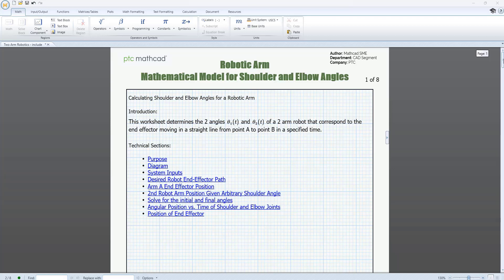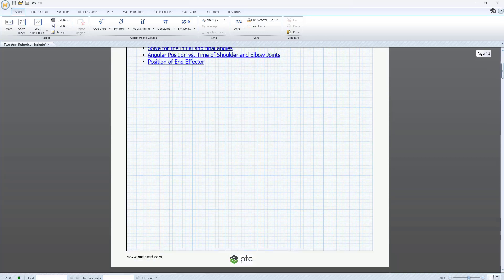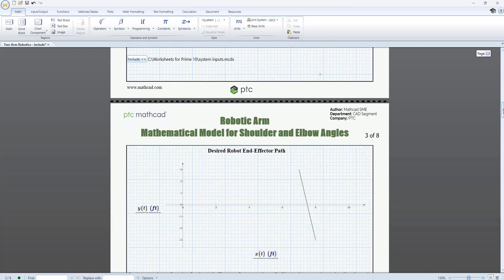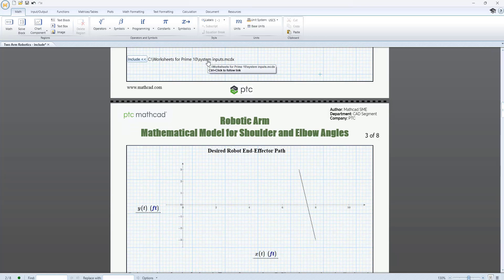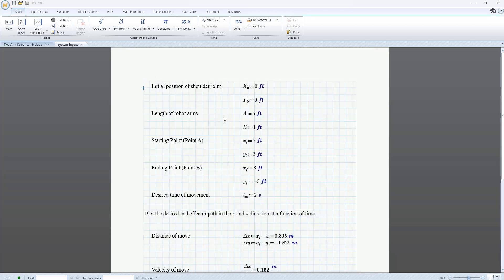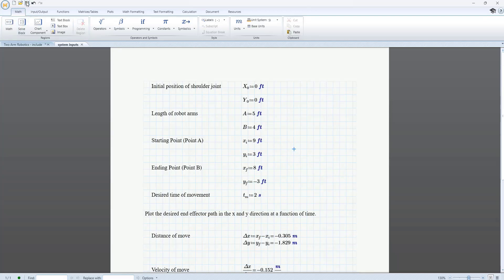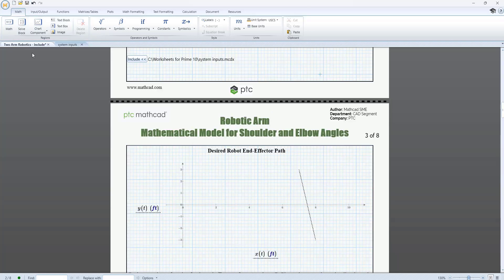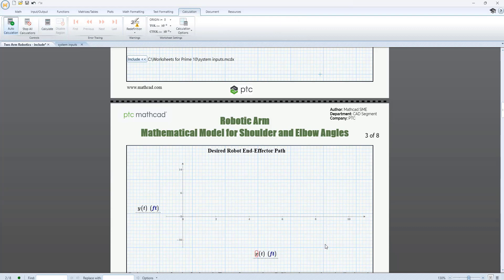Directly Open from Include Worksheet | Mathcad Prime 10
In PTC Mathcad Prime 10, now when you use "Include Worksheet", you'll be able to directly open the included worksheet by clicking on the include region. This allows you to review the contents of the included worksheet faster than before.

Try out the latest version of PTC Mathcad Prime for free